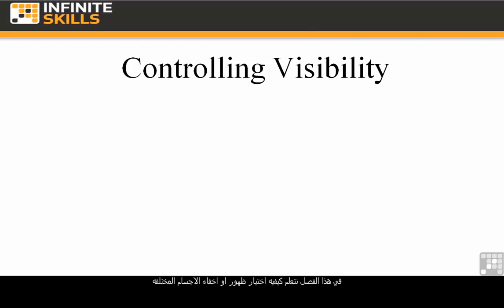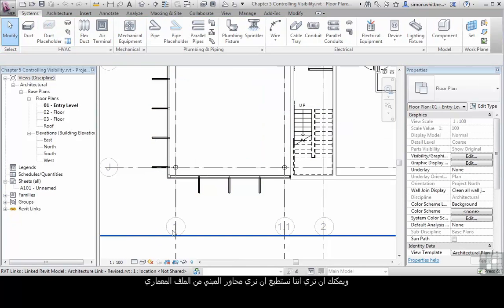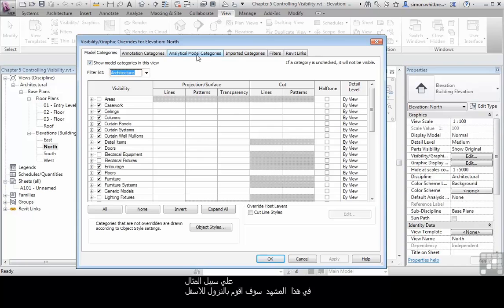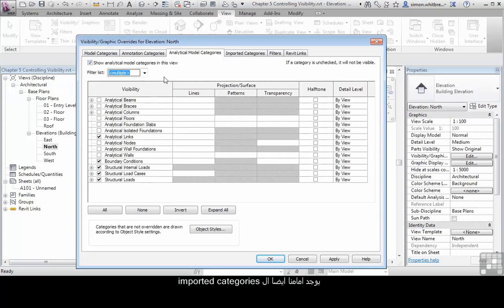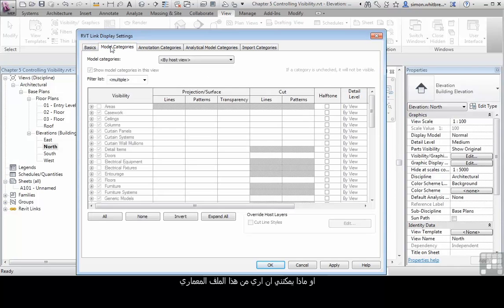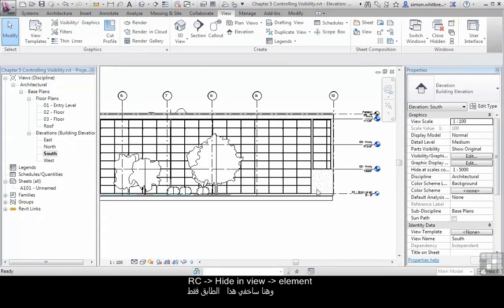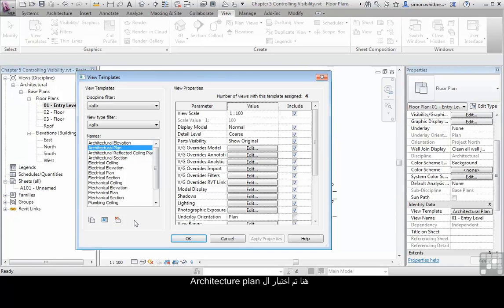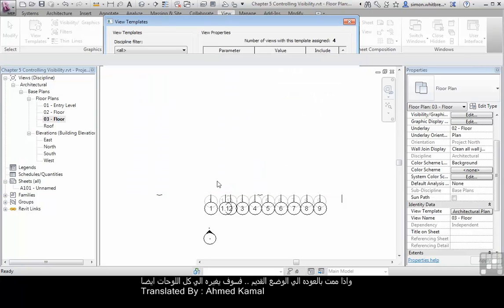0501 Controlling Visibility